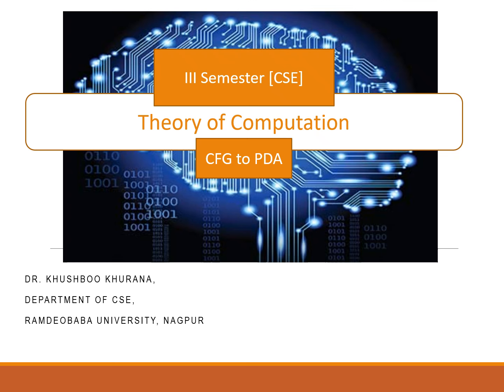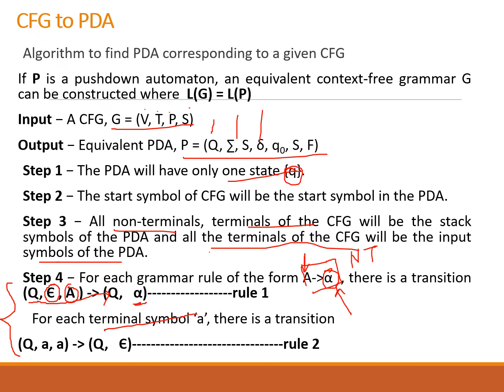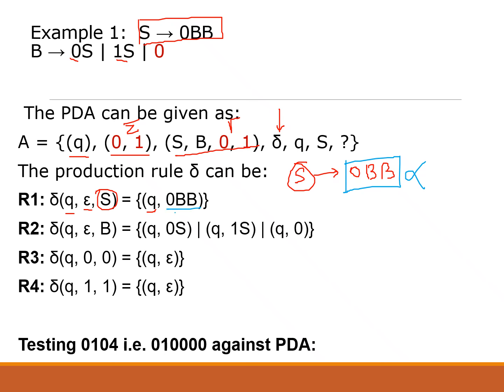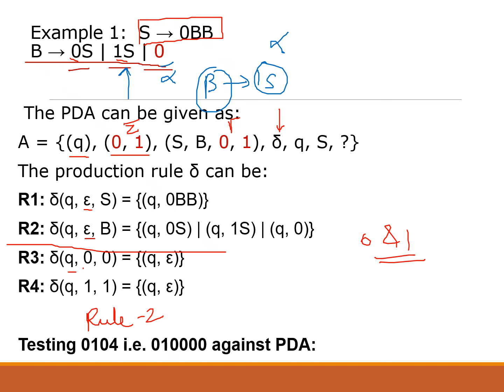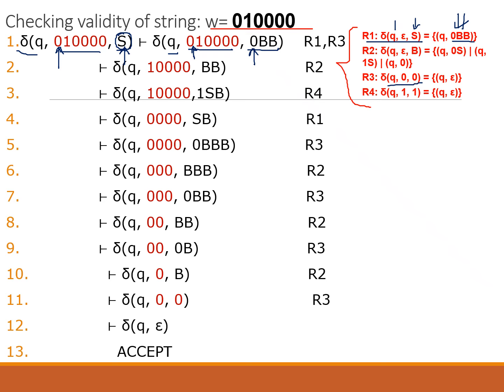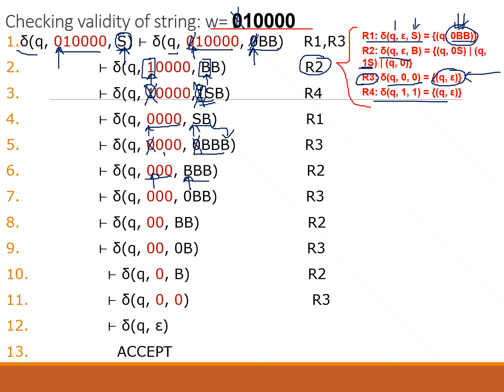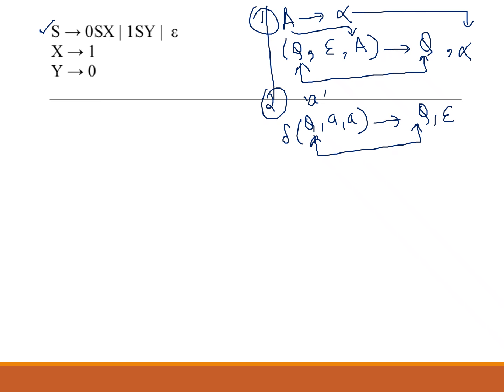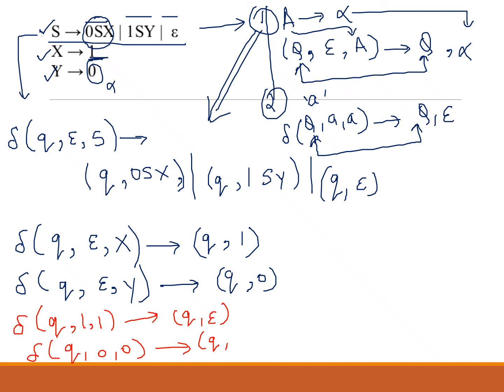Context Free Grammar (CFG) to PDA